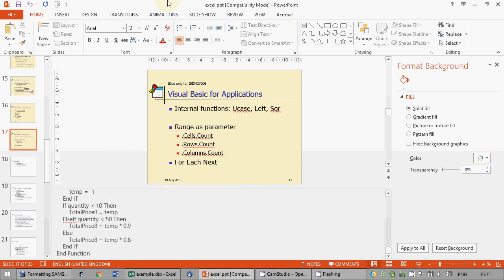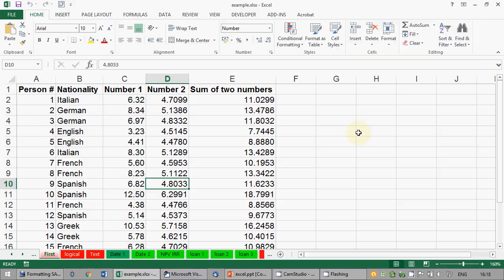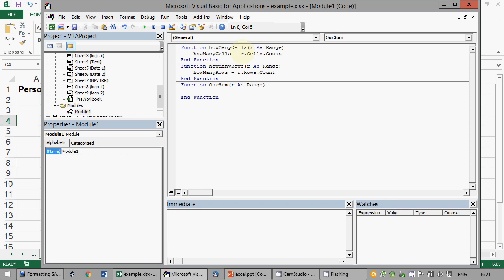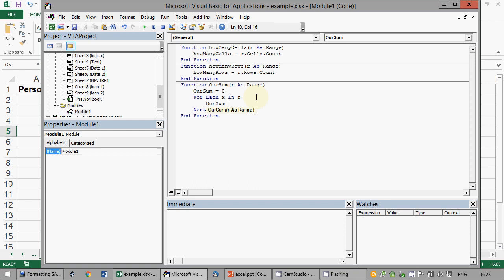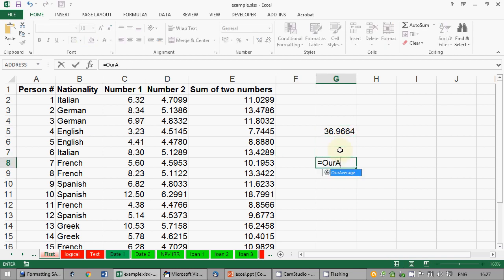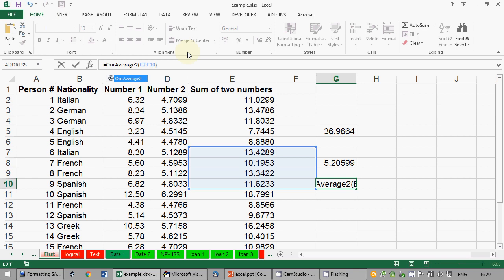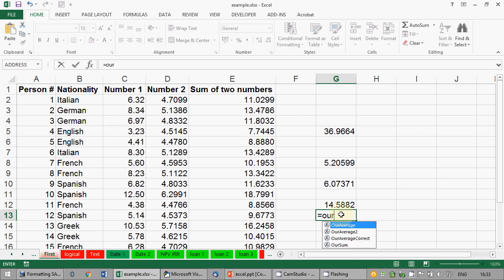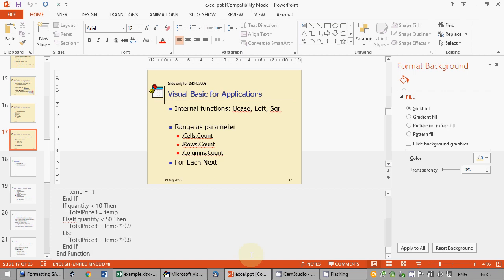VBA 02 ENG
Range as parameter, .Cells.Count, .Rows.Count .Columns.Count, For Each Next, summing